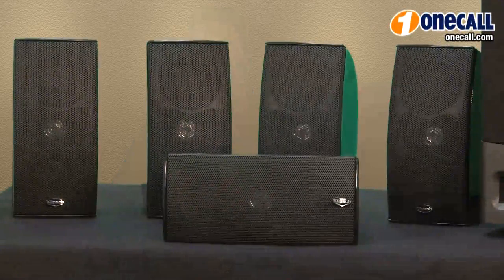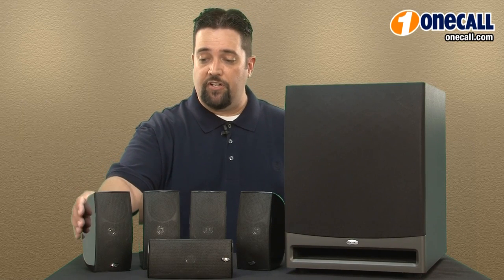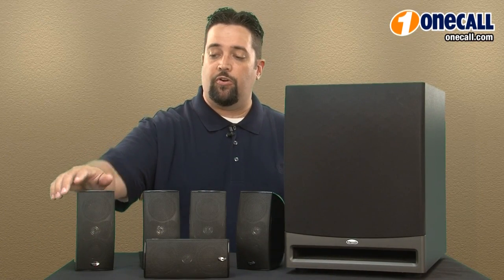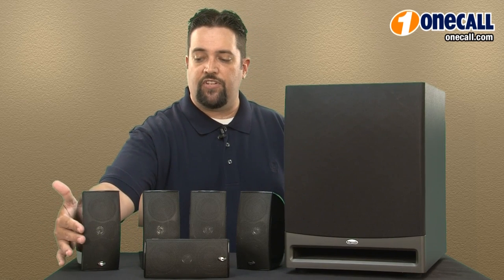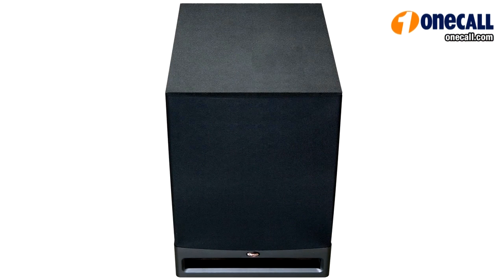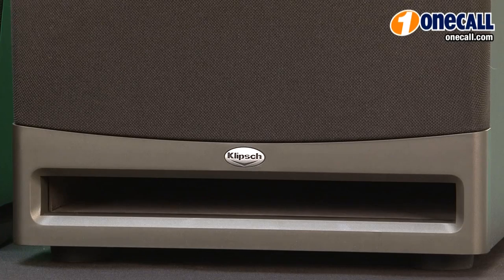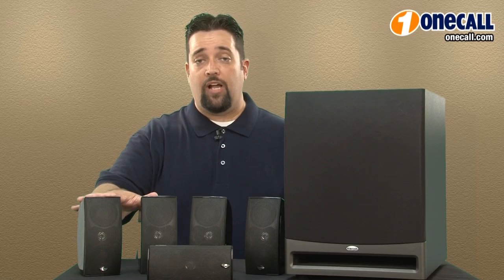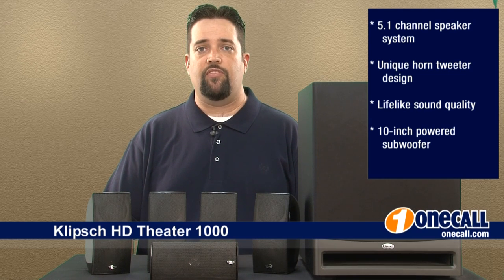Closer Look: Klipsch HD Theater 1000 5.1 Channel Home Theater Speaker System Review by OneCall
Give your home theater the sound it deserves with the Klipsch HD Theater 1000 5.1 Channel Home Theater Speaker System. Featuring a beautiful 5.1 speaker system, the five identical satellite speakers come with a horn tweeter unique to Klipsch and can be placed vertically and horizontally. The satellite speakers make a full, clean sound, thanks in part to a 2.5 inch mid-range driver. These satellites don't need a lot of power and are very efficient. In addition, these satellites come in a glossy piano-black finish and look great. The 10-inch, 200 watt subwoofer pumps out tons of bass, even popping up momentarily to 420 watts when need be. On the back of the subwoofer, you'll find speaker level and line level inputs, bass control, volume control, and an auto-on switch. If you want the ultimate in home theater sound, the Klipsch HD Theater 1000 5.1 Channel Home Theater Speaker System is for you!